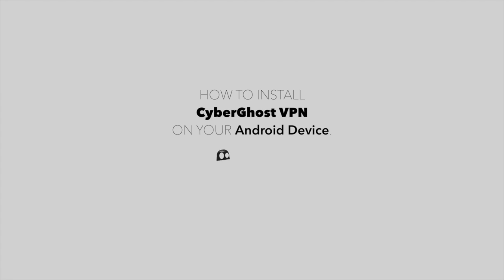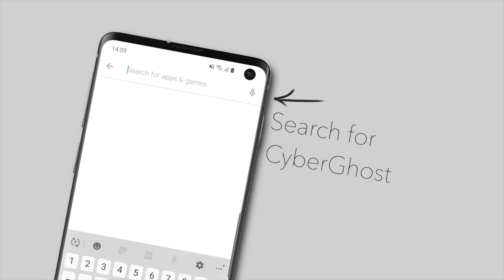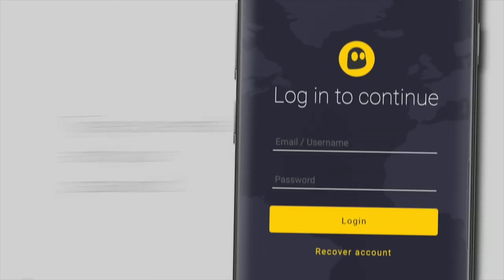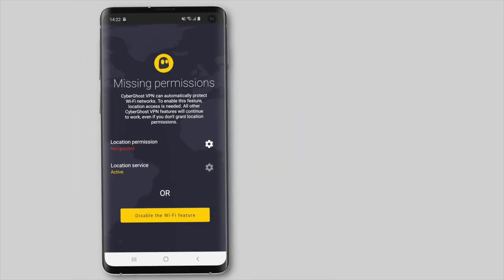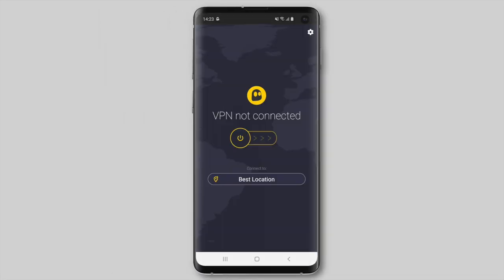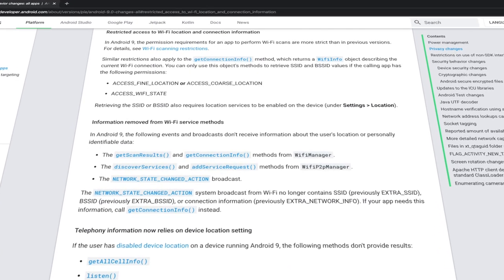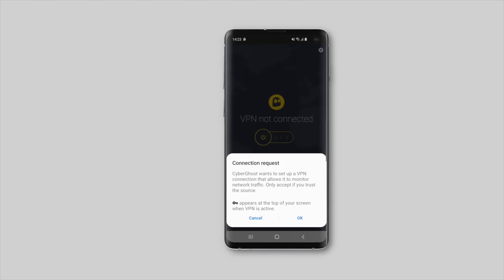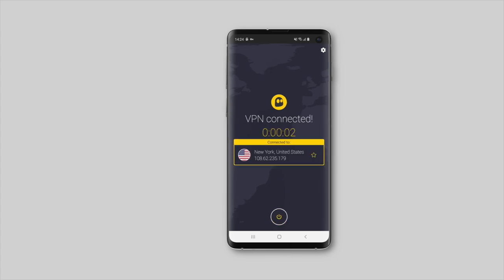How to install and setup CyberGhost VPN on your Android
Here's our quick tutorial on how to install CyberGhost VPN on Android and how you can log in. It will take you less than 2 minutes to get it up and running.

Follow these steps to enjoy a private internet connection.
1. Go to the Google Play Store and search for CyberGhost
2. Download and install the app
3. Tap on the Login button and enter your username and password
4. Tap on allow to give CyberGhost the necessary permission to encrypt your internet traffic
5. Connect to one of our servers

And that's it! You are now anonymous.